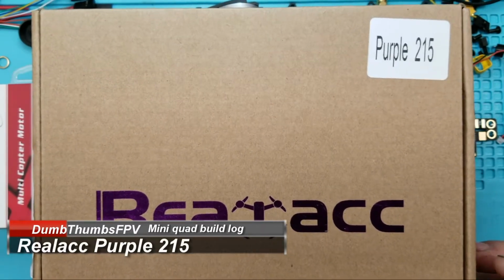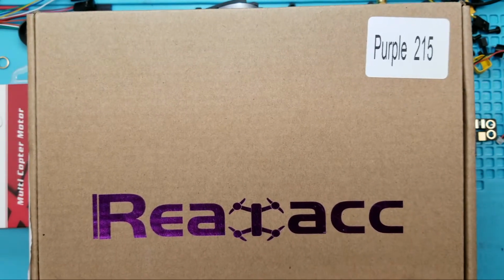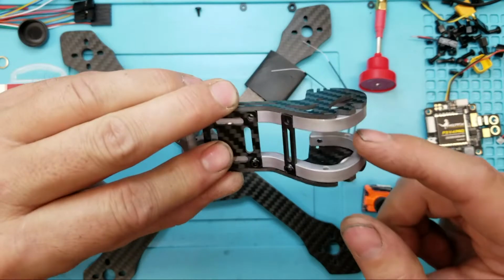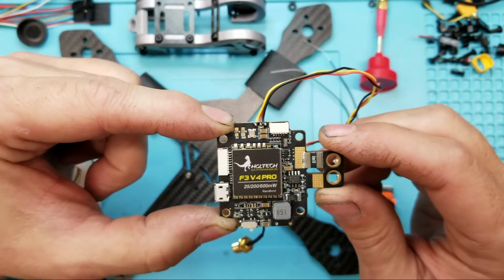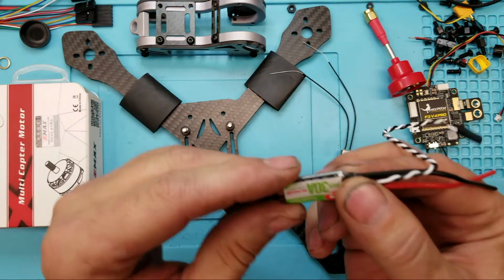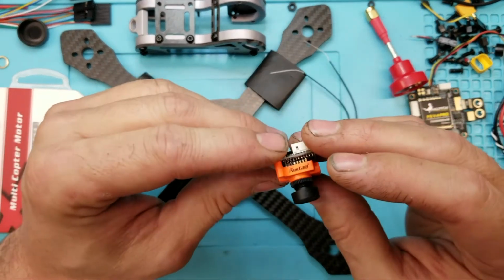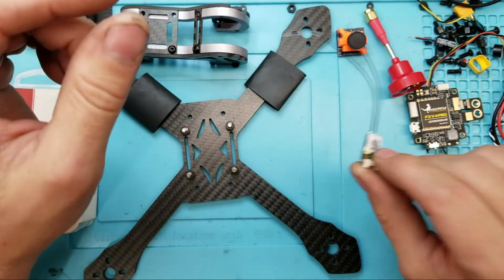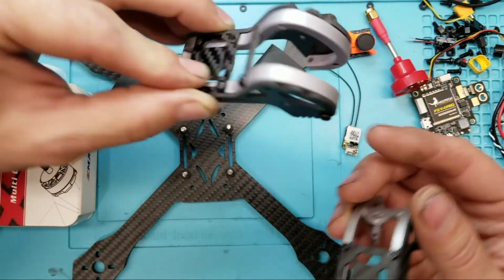Realacc Purple 215 Build a 5 inch quad for under $200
First video of the Purple 215 build.

Parts used:

Anniversary Special Edition Realacc Purple215 215mm 4mm Arm Thickness Carbon Fiber Frame Kit Was $19.00 Now $22.99

4 PCS Racerstar RS30A Lite 30A Blheli_S 16.5 BB1 2-4S Brushless ESC Support Dshot150 Dshot300 $32.96

RunCam Micro Swift 600TVL 2.1mm/2.3mm IR Blocked 1/3 CCD FPV Camera PAL/NTSC 5.6g $29.99

F3 V4 Flight Control Board AIO 25mW 200mW 600mW Switchable Transmitter OSD BEC PDB Current Sensor Was $25 Now $40.00

4X Emax RS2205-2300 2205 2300KV Racing Edition CW/CCW Motor For FPV Multicopter $52.99

FrSky R-XSR Ultra SBUS/CPPM D16 16CH Mini Redundancy Receiver 1.5g Now $24.99 Was $19.99

Realacc Pagoda RHCP Antenna 6.5cm 65mm 5.8G 5dBi Panel Plate Omni Directional FPV Short Antenna Was $4.99 Now 7.99

Incredible Props used on this build
HQ Prop Durable Tri-Blade Propeller 4x4.3x3V1S Light Red 2x CW, 2x CCW $3.25